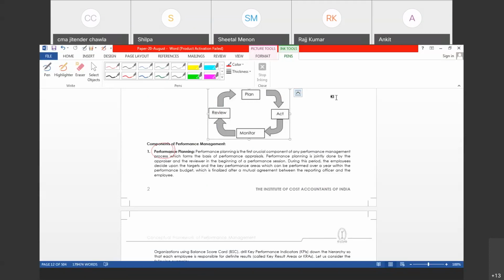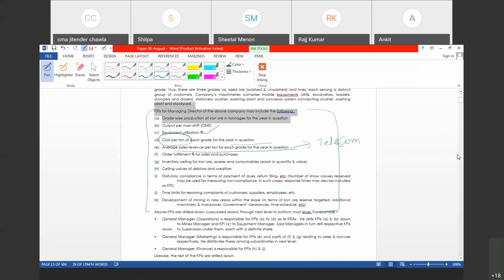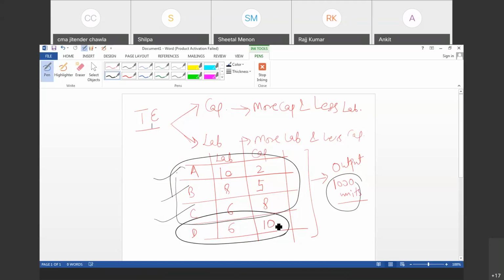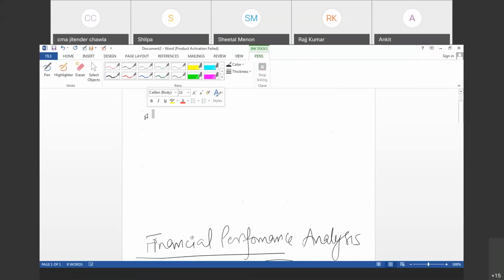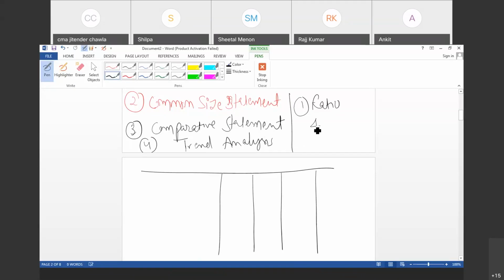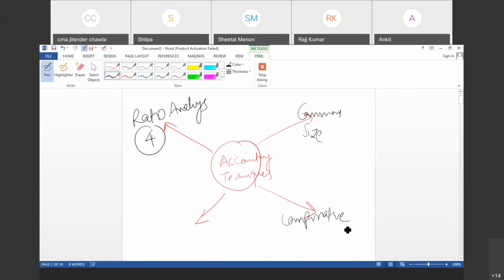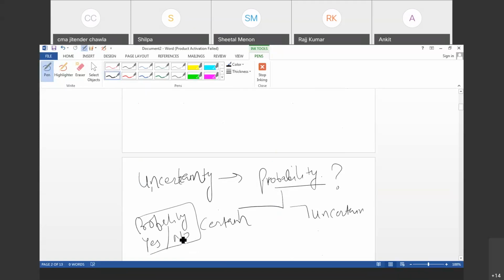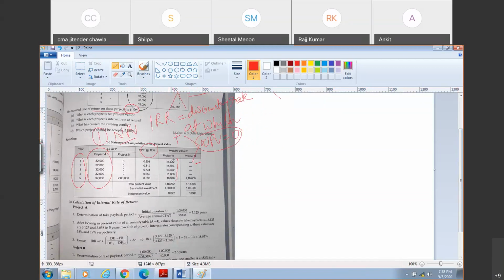Paper 20 Final Class 2 for December 2020 term